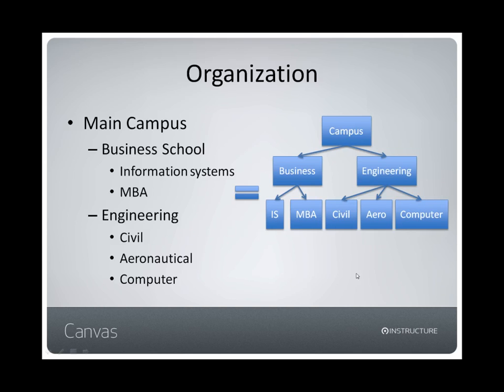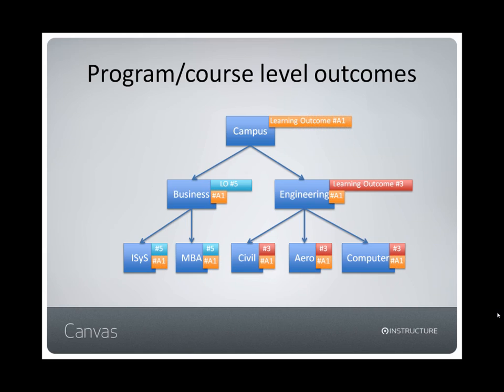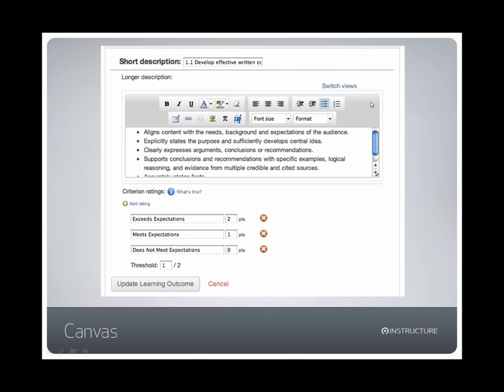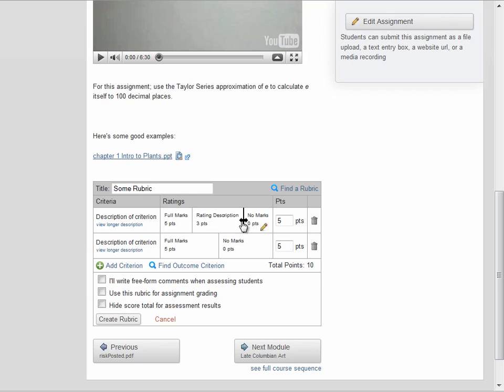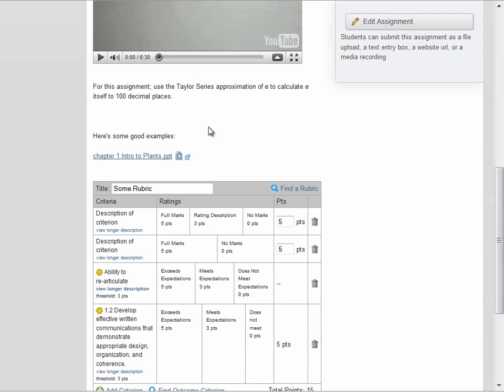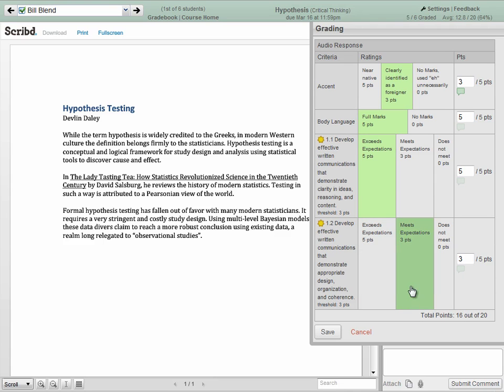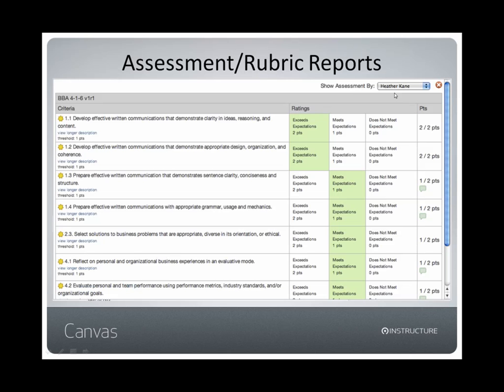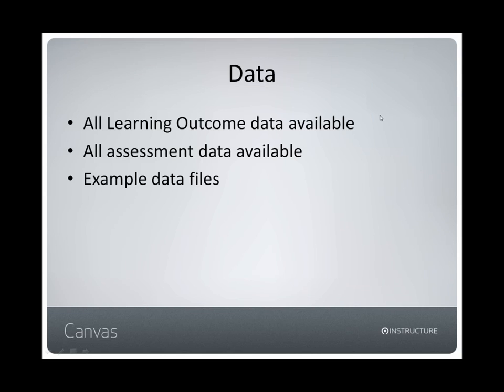Learning Outcomes - Instructure Canvas Feature Highlight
This video highlights how Learning Outcomes are seamlessly integrated into Instructure Canvas. Learn how to create outcomes, connect them to rubrics, and get reports on student progress on outcomes.